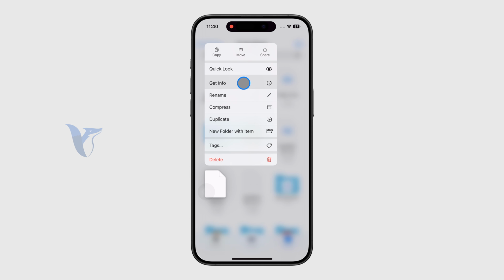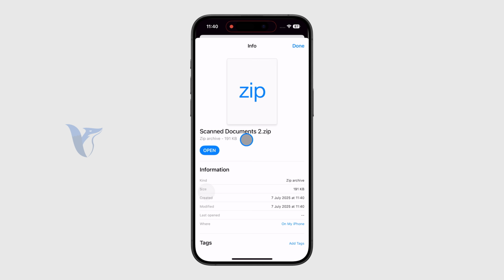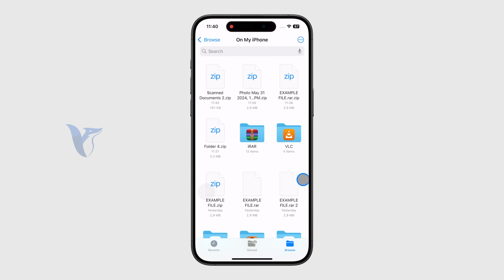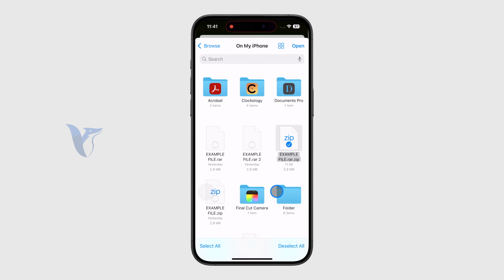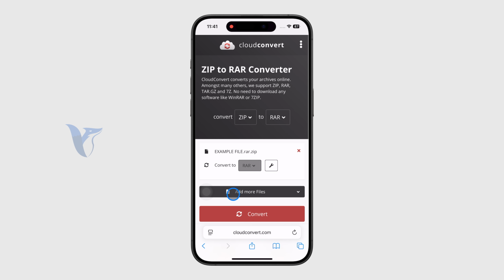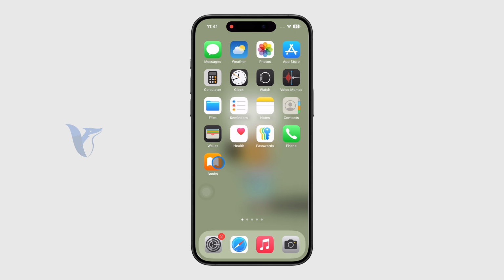How to Make Rar File in iPhone (tutorial)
Learn how to create a RAR file directly on your iPhone using simple tools. This video shows you the step-by-step process to compress your files for easy sharing or storage.